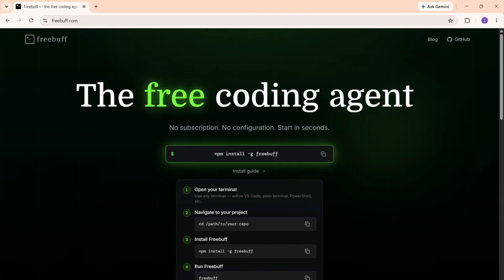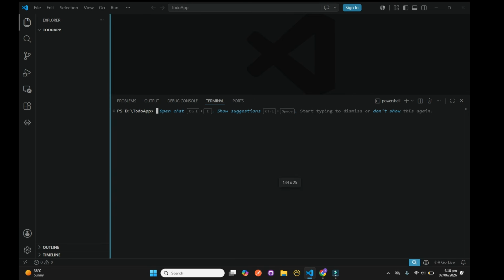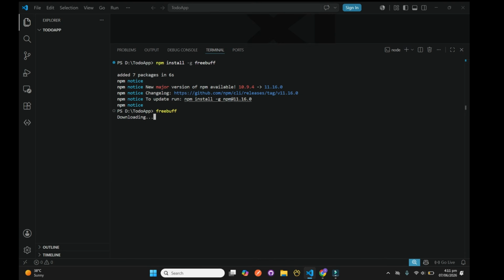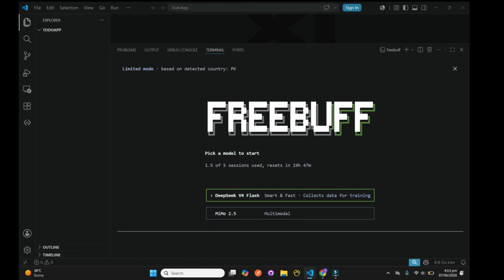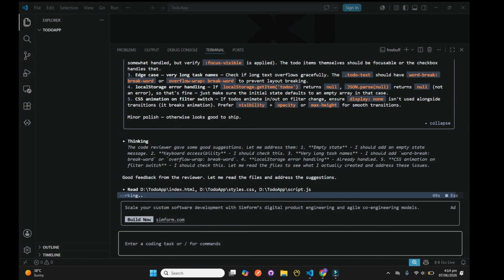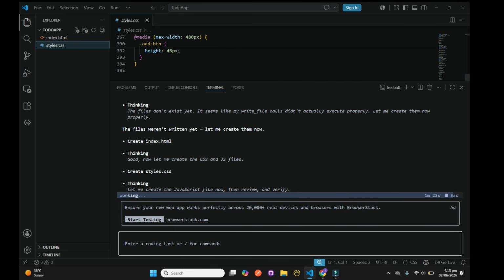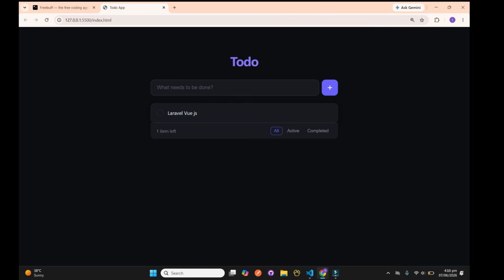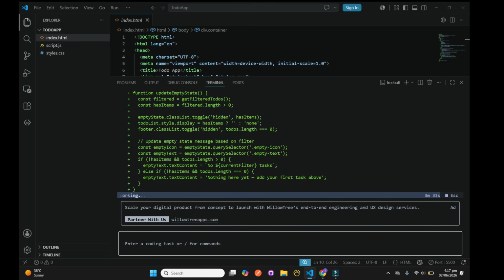This FREE AI Coding Agent in VS Code Feels Like a Cheat Code 🤯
In this video, I'm showing you a FREE AI Coding Agent for VS Code that feels almost unreal to use.

No subscription. No complicated setup. No paywalls.

Just install it and start coding faster in seconds.

The tool is called Freebuff, a powerful AI coding agent that helps developers write code, review projects, understand complex codebases, and improve productivity without paying for expensive AI coding subscriptions.

What makes Freebuff stand out is its simplicity. You can install it with a single command and start using it immediately.

📖 Full Blog Tutorial:

Read the complete step-by-step guide to install and use Freebuff AI Coding Agent, including features, setup instructions, and practical examples.

* What Freebuff actually is
* How to install it in seconds using npm
* How the AI coding agent works
* Key features and sub-agents
* Why it feels like a “cheat code” for coding

💻 Installation Command

npm install -g freebuff

🔥 Key Features of Freebuff

* 100% Free AI coding agent
* No subscription required
* Fast setup (works in seconds)
* Multiple AI models support
* Code review & deep reasoning agents
* Browser + context-aware assistance
* Developer productivity boost
* Works with modern development workflows

 💡 Why This Tool Is Interesting
Most AI coding tools today are expensive or limited behind subscriptions.
Freebuff tries to change that by giving developers a free and fast AI coding experience with multiple specialized agents that help you code smarter and faster.

If you're a developer, student, or someone learning to code — this tool can seriously speed up your workflow.